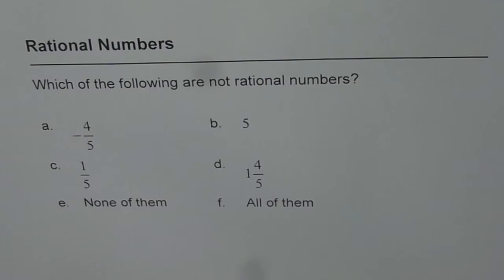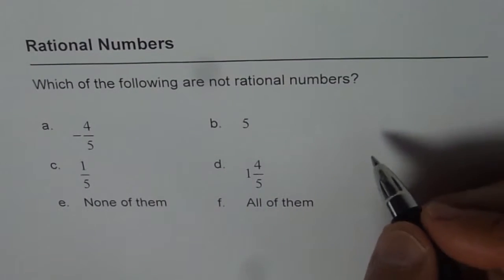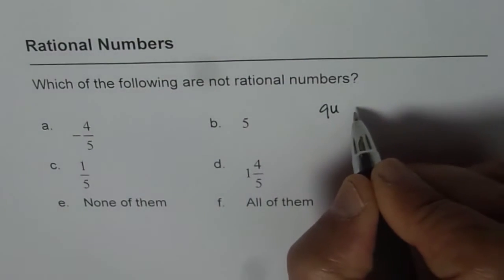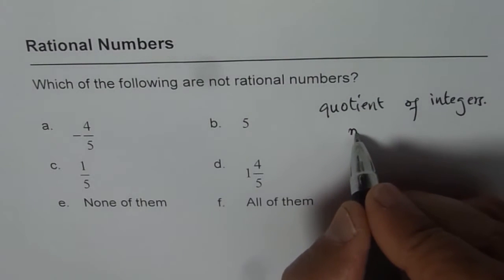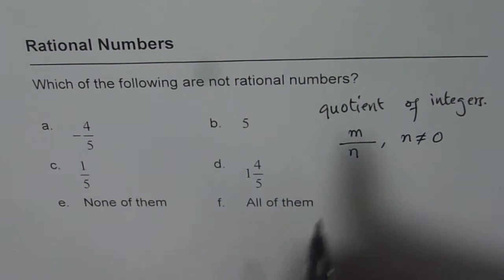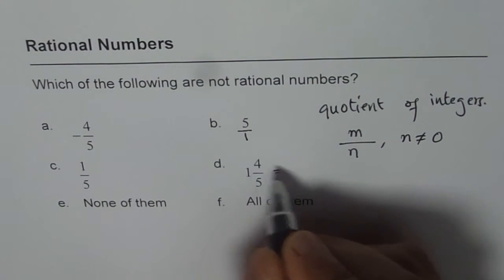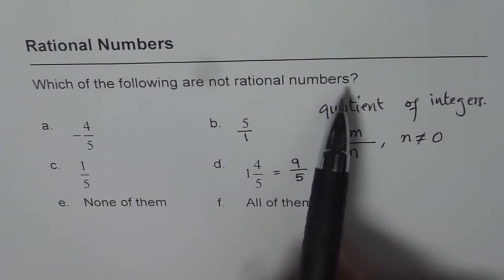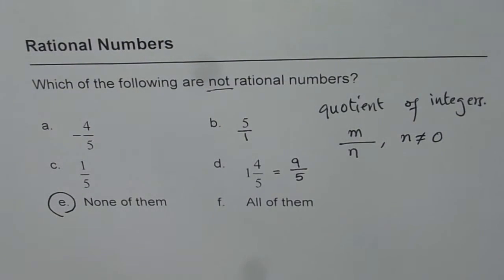Multiple Choice For Rational Numbers